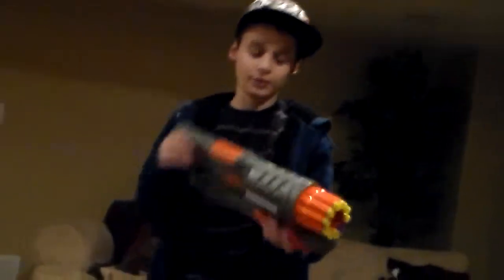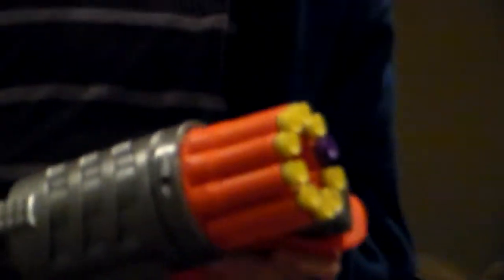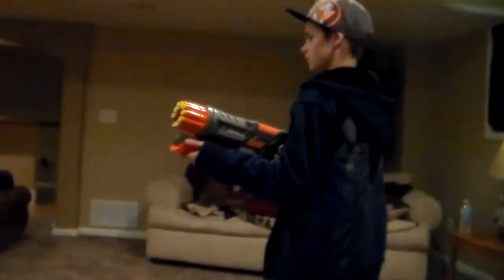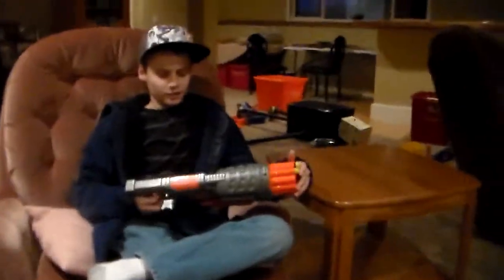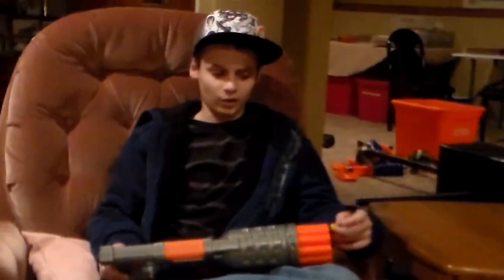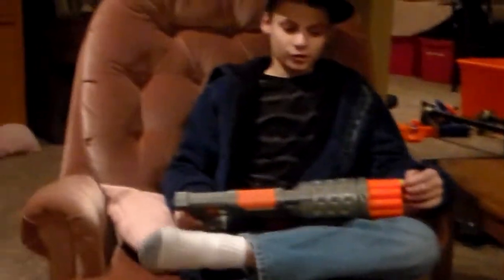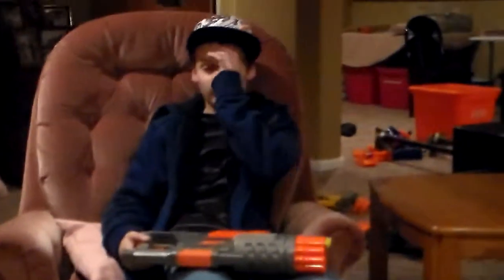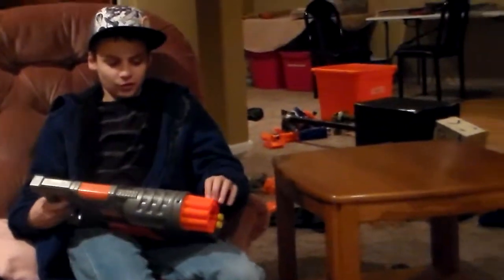nerf air max 10 extreme review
hope you enjoyed sup if you havent